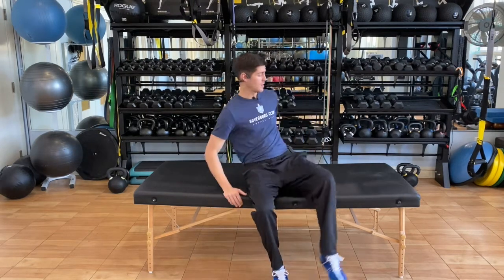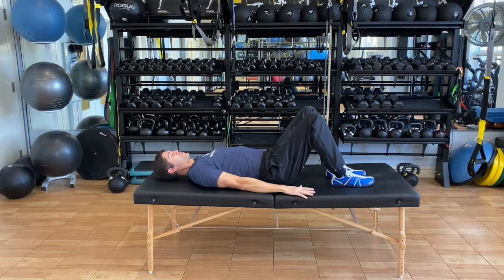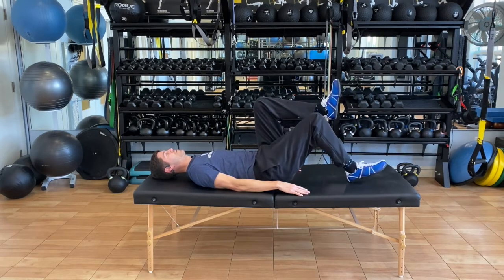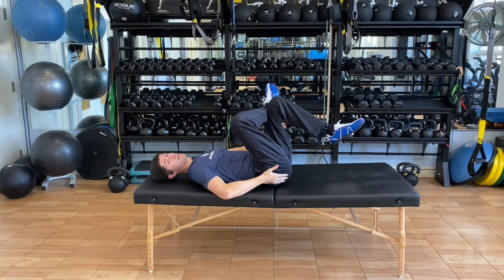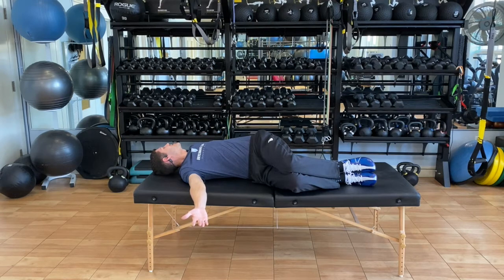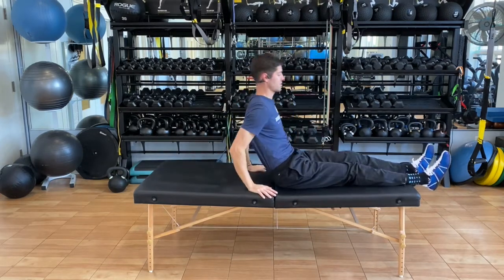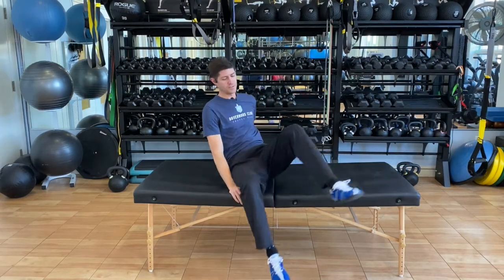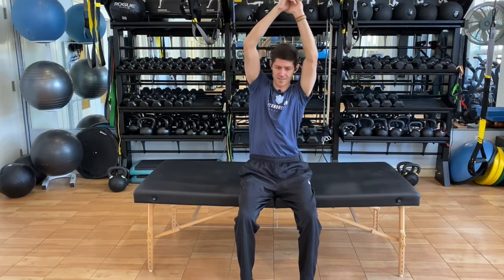Fitness at Home: Wake Up Warm Up